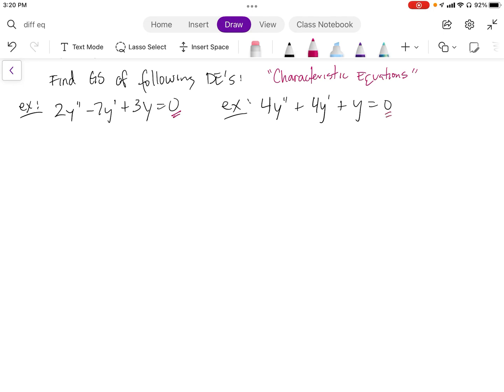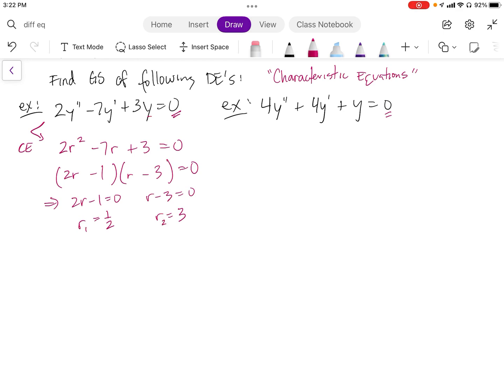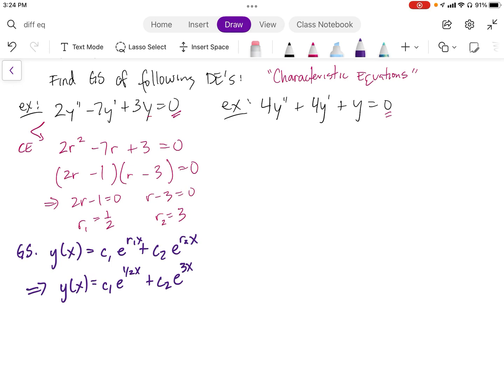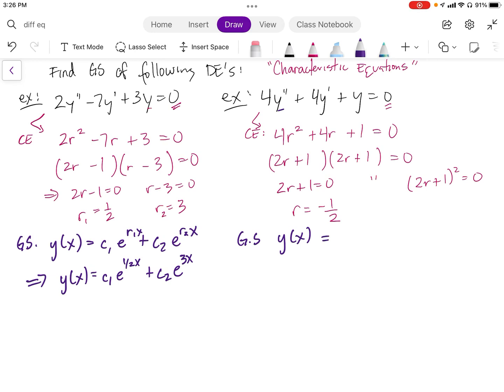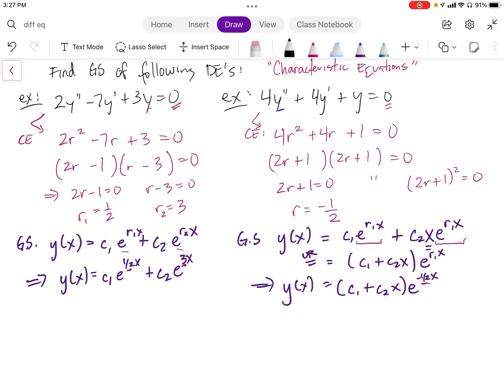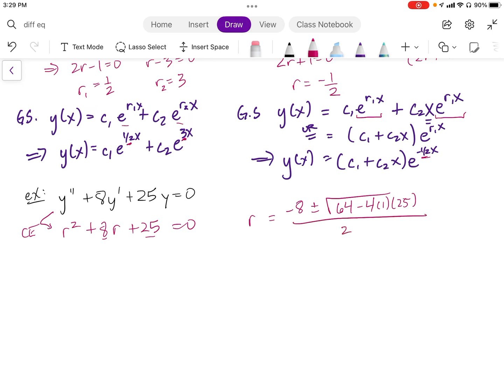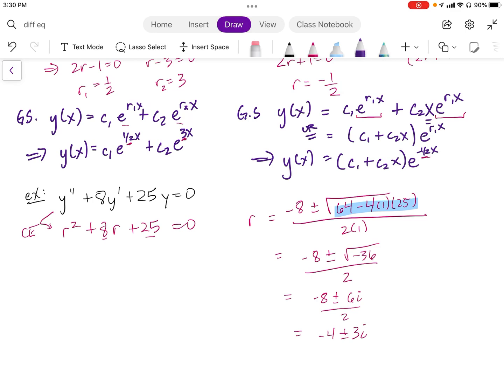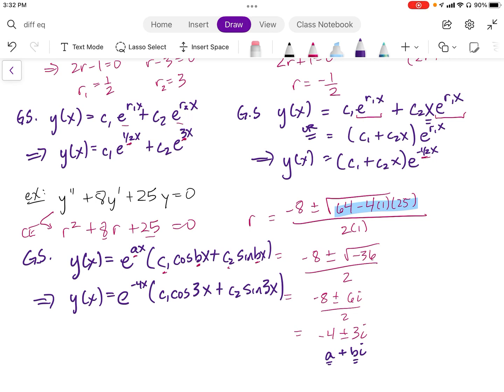Characteristic equations to solve DE’s